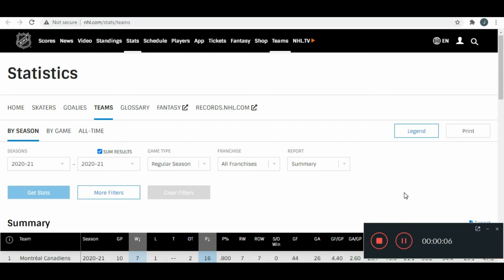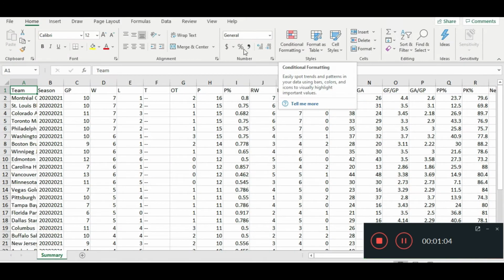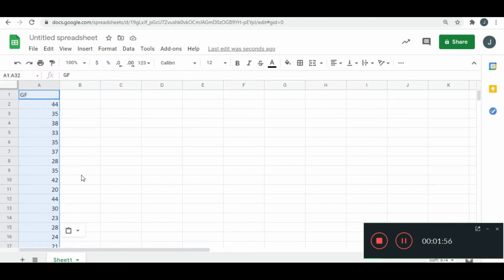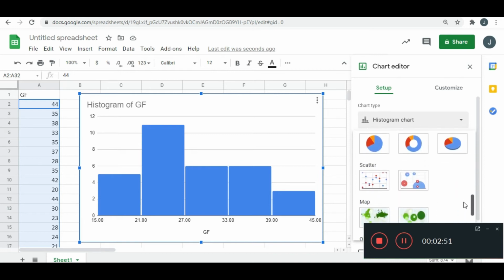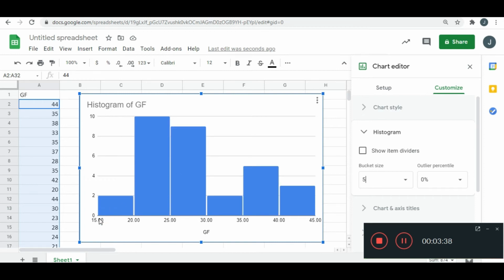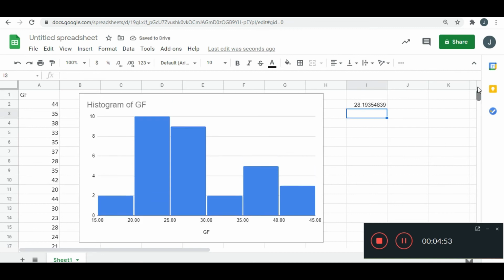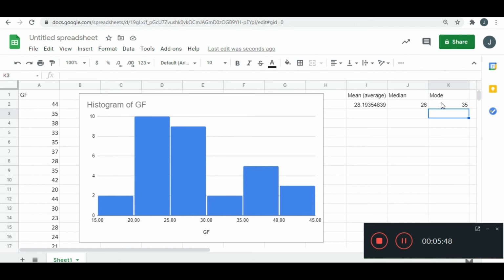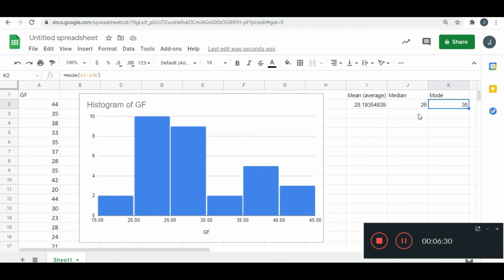Creating a Histogram on Google Sheets